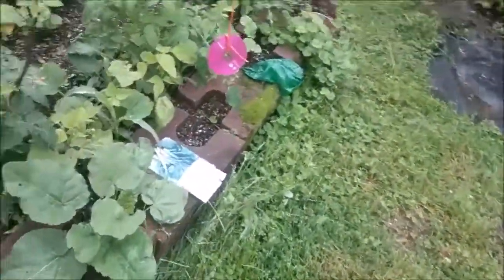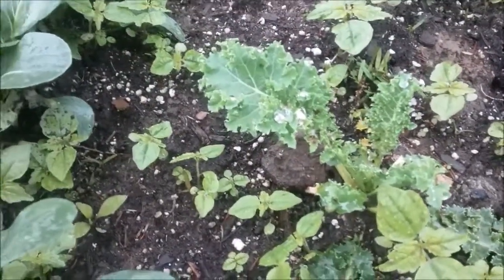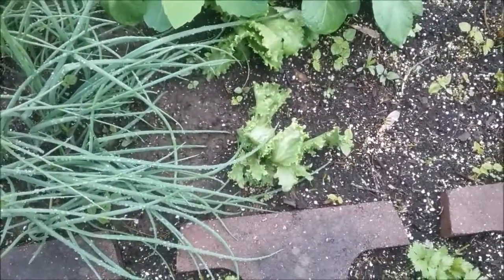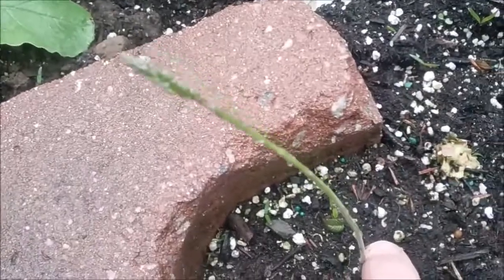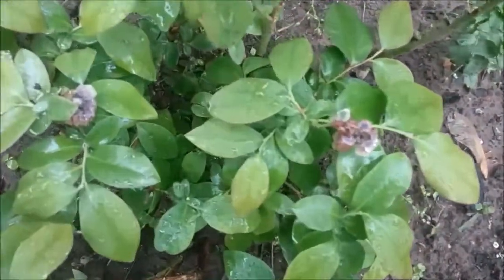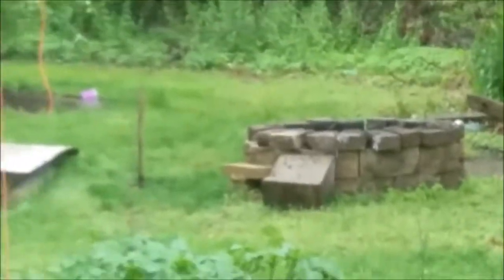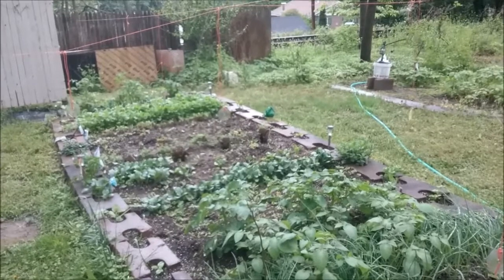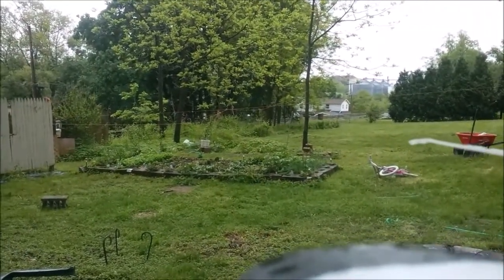HOW TO KEEP ANIMALS OUT OF THE GARDEN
OMG NOT THE
GARDEN ! HOW TO KEEP ANIMALS OUT OF THE GARDEN
PREPARING FOR THE NEXT FOOD SHORTAGE
Doomsday prepping storing food.